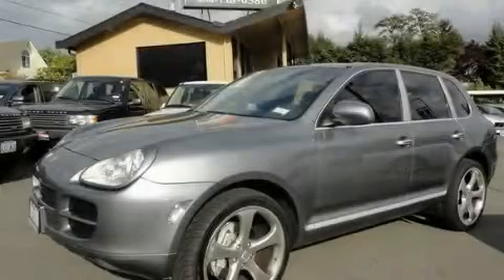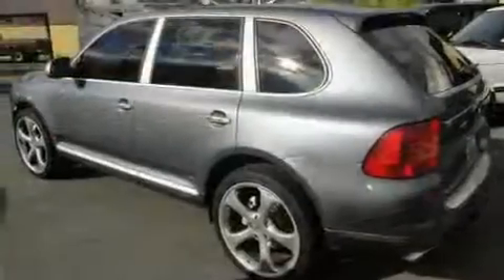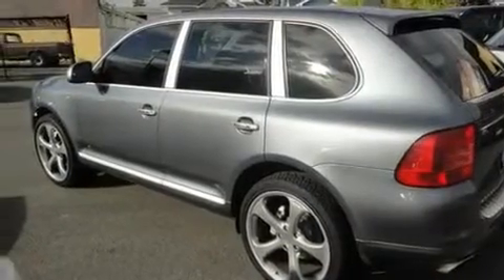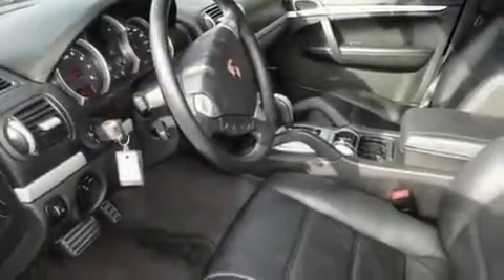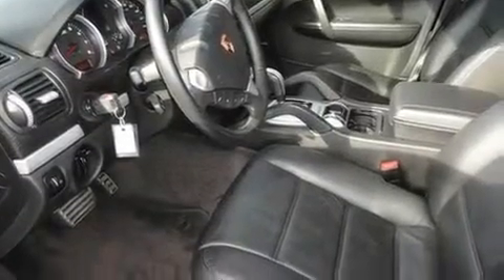2004 Porsche Cayenne Seattle WA 98103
Year: 2004
 Make: Porsche
 Model: Cayenne
 Engine: 4.5L V8
 Trans.: Automatic
 Exterior: Gray
 Miles: 87,466
 Interior: Black

 8228 Green Lake Drive North

 Used 2004 Porsche Cayenne Seattle WA